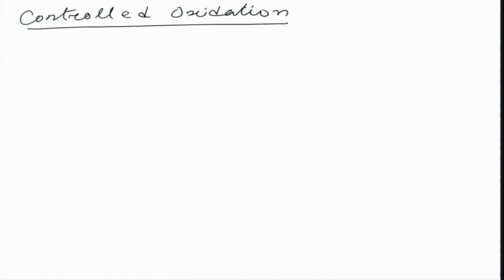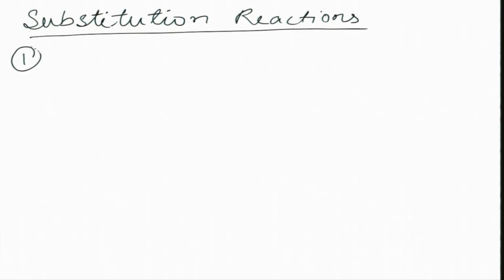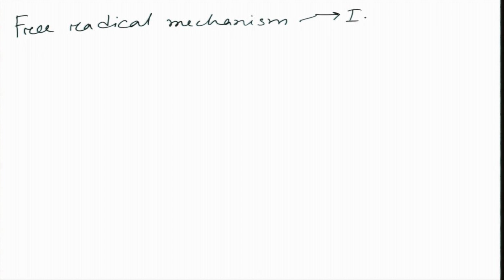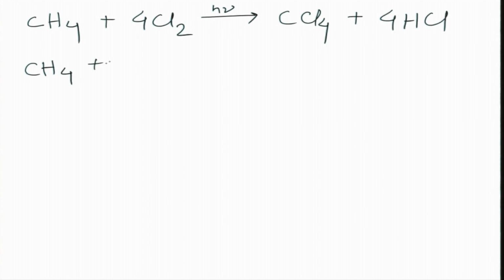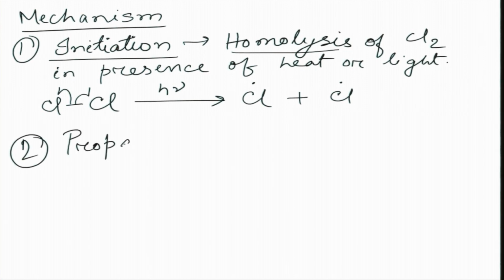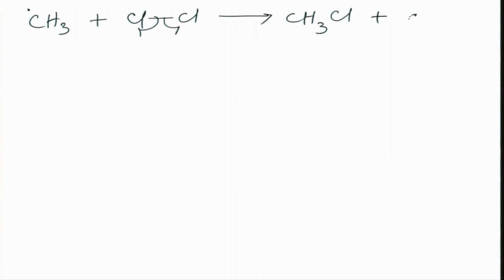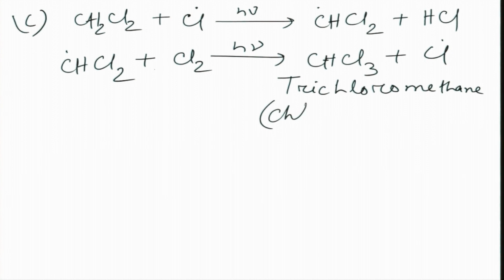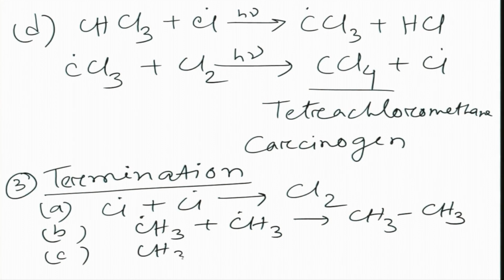Reaction of Alkanes 1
Subject: CHEMISTRY
Programme Name: Hydrocarbons
Course Name:  ICAR

In this video we have discussed about the Reaction of Alkanes, analyzing the chemical reactivity and transformation pathways of alkanes.

📡 Key Features:
Syllabus-focused Content